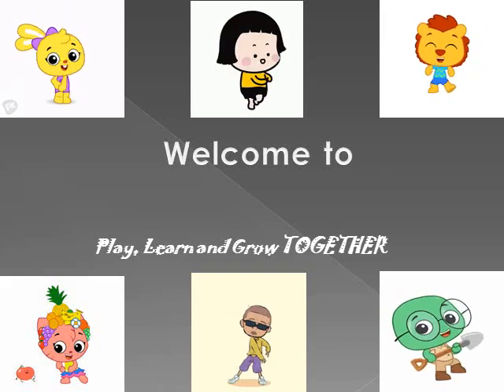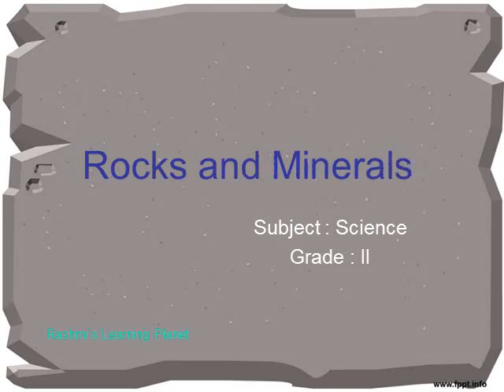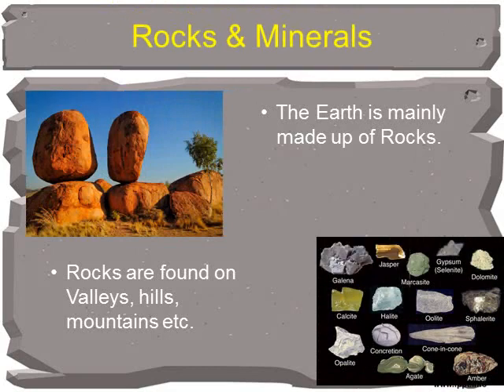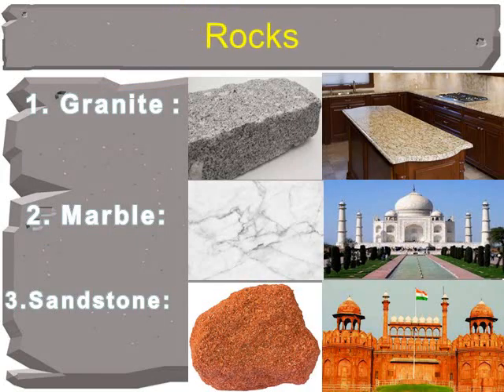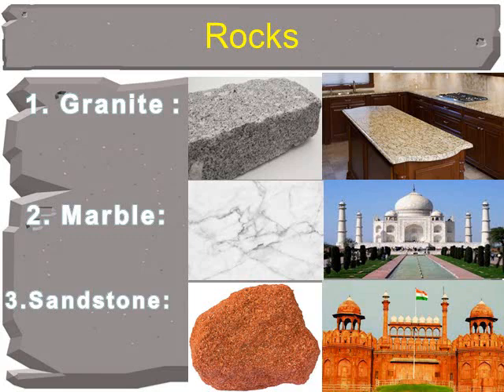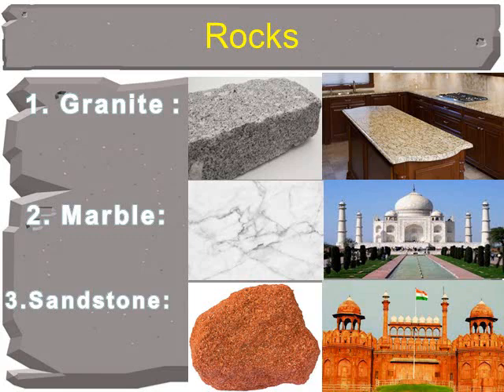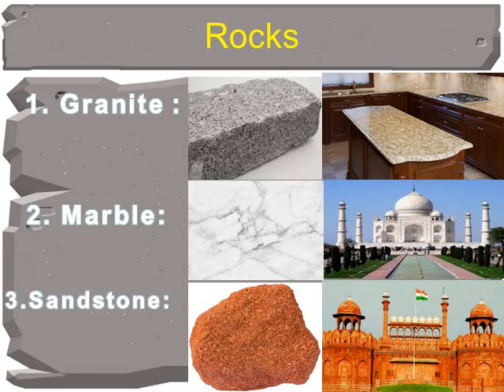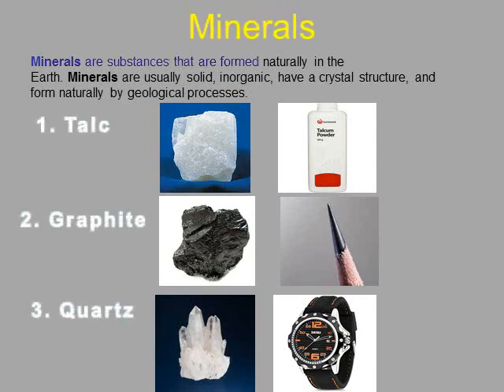Rocks & Minerals ~ Class 2 : Science ~ CBSE / NCERT Syllabus ~ EVS for class 2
Lesson: Rocks and Minerals
Grade : II
Sub: Environmental Science